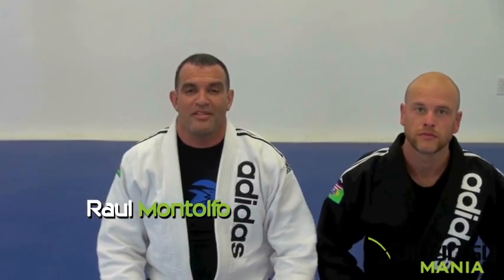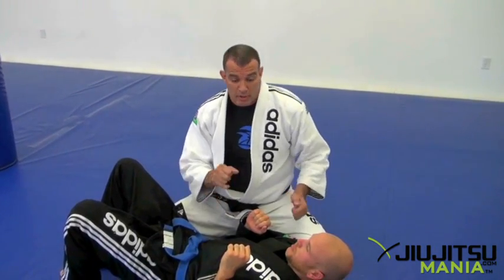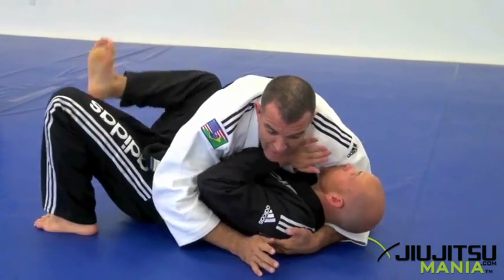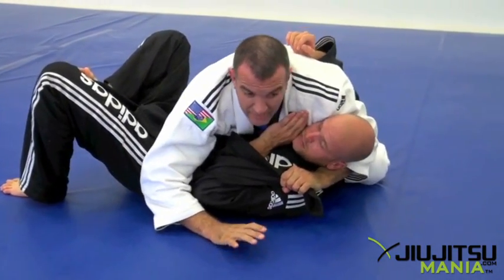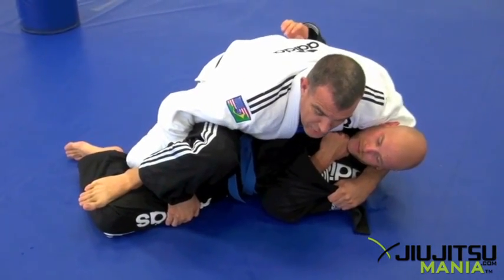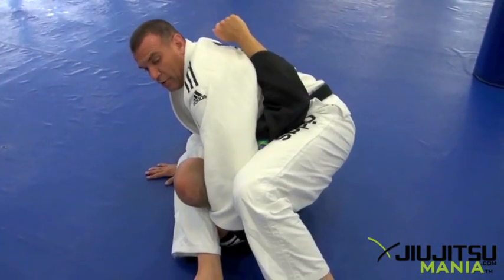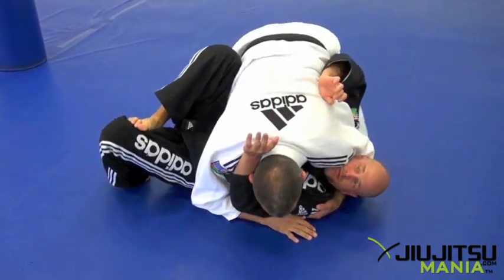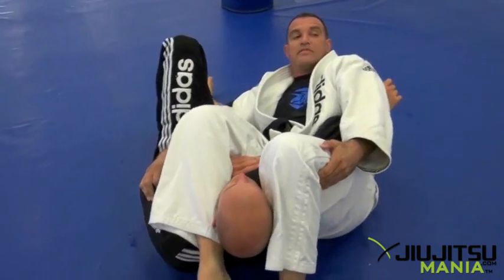JiuJitsuMania Raul Montolfo Side Control Lapel Control To Armbar.wmv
JiuJitsuMania Raul Montolfo Side Control Lapel Control To Armbar